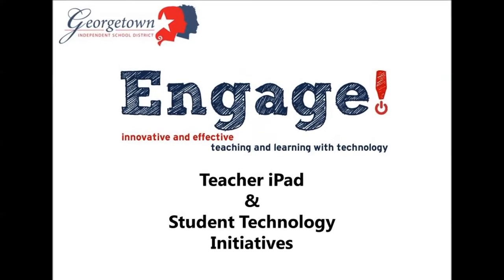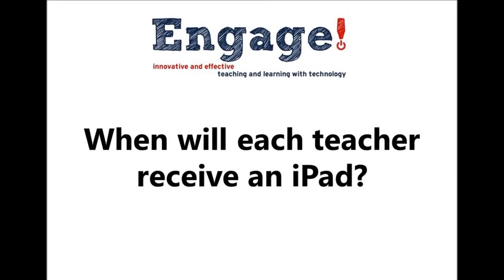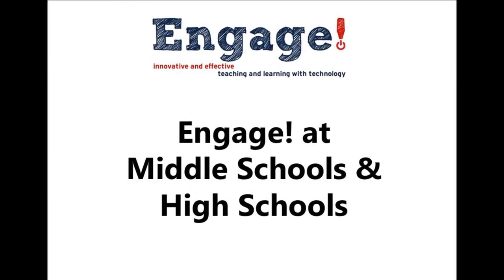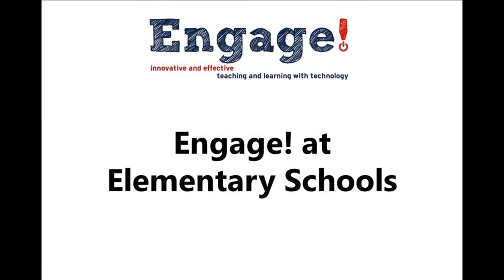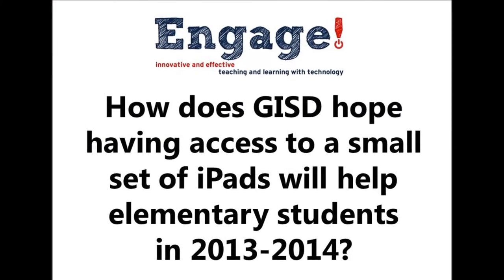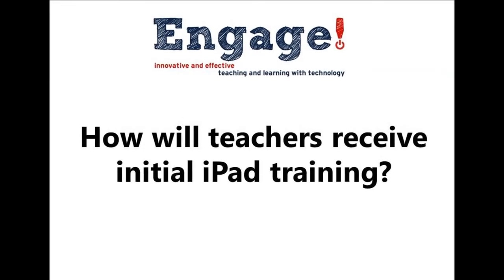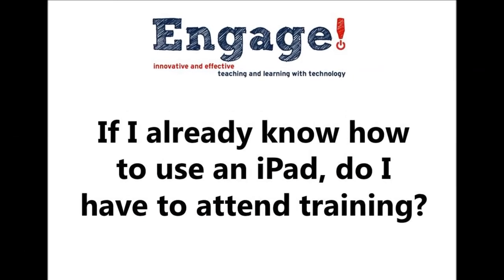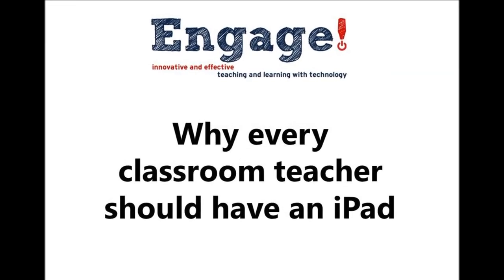Engage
Introduction to Georgetown ISD's Engage! initiative: Teacher iPads and Student Technology Initiatives